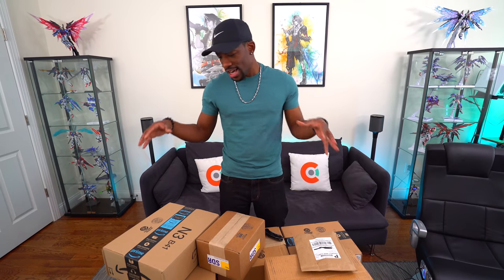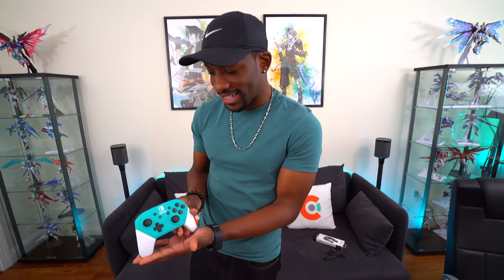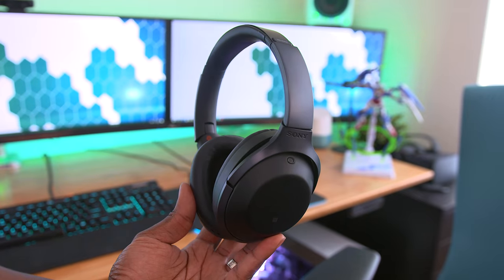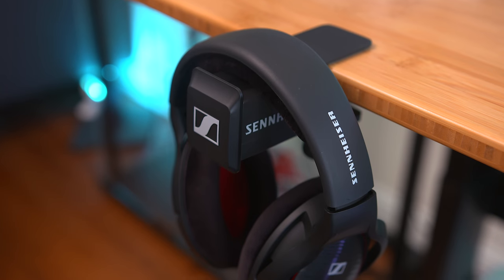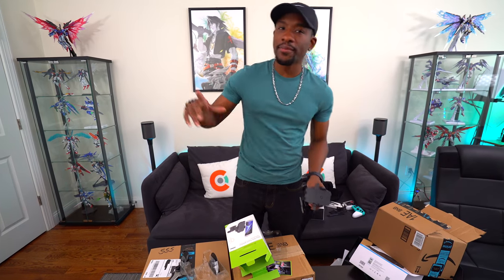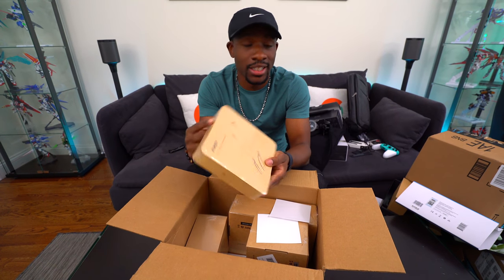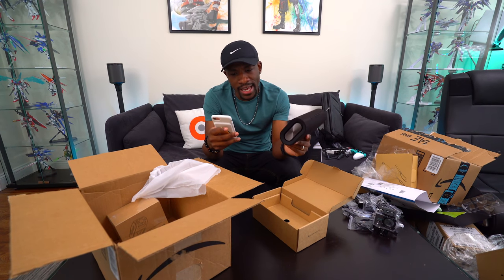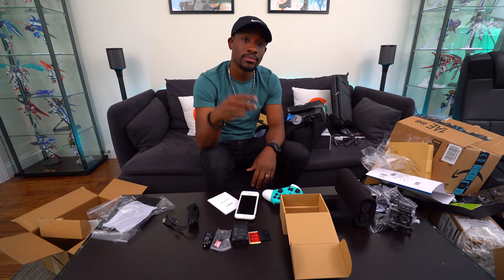My Massive Tech Unboxing 4.0!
Time for another massive tech unboxing! Here we get to see some of the stuff a few companies sent me to check out. If you guys are interested in seeing one of these make it to a video, let me know with a comment!

Sony MDR-1000X
Sennheiser Game One Headset
Sennheiser MKS 4 Shock Mount
Sennheiser MK4 Digital
iOttie Wireless Qi Car Mount Charger
Brainwavz Headphone Desk Hanger
Cocoon Slim Backpack with GRID-IT
AUKEY Wireless Headphones
AUKEY 1080p Dash Cam
AUKEY Eclipse Bluetooth Speaker
AUKEY 4K Action Camera